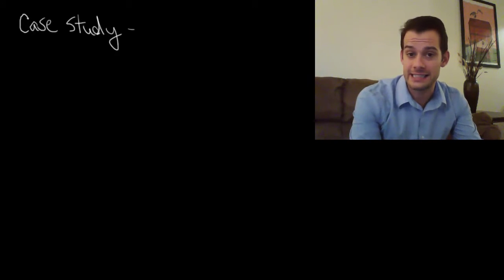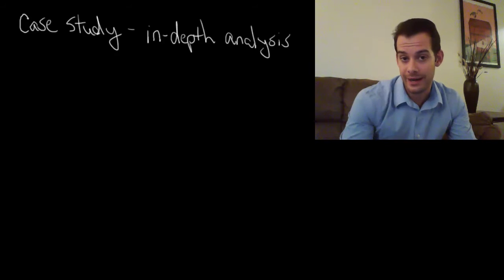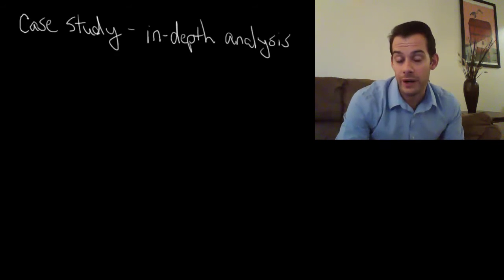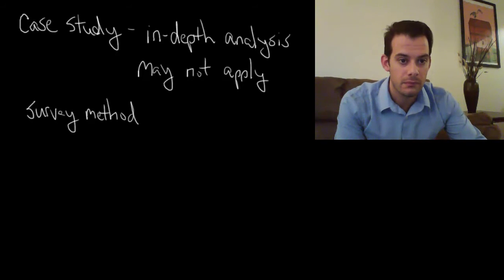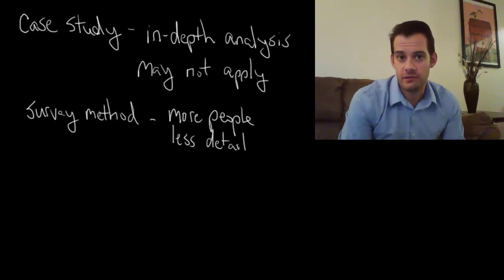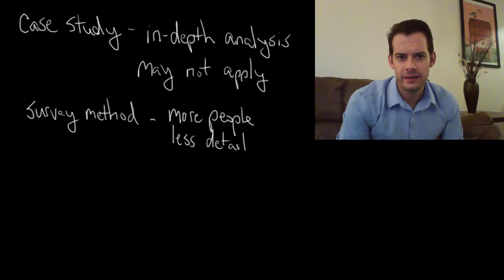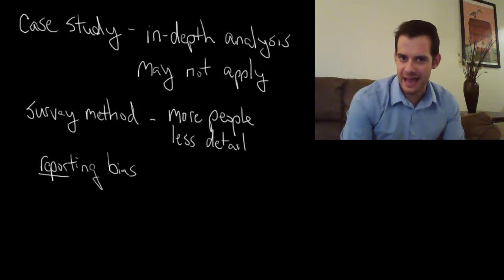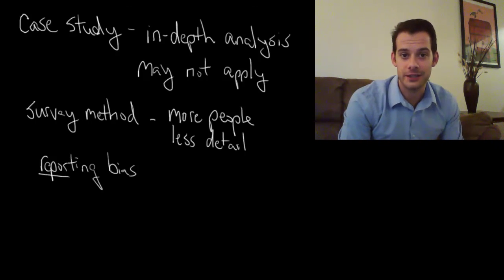Case Studies and the Survey Method (Intro Psych Tutorial #10)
In this video I explain case studies and the survey method, providing explanations of the advantages and disadvantages of each approach, such as applicability, issues with framing, and reporting bias.

Enable closed-captioning or find a full transcript of this video